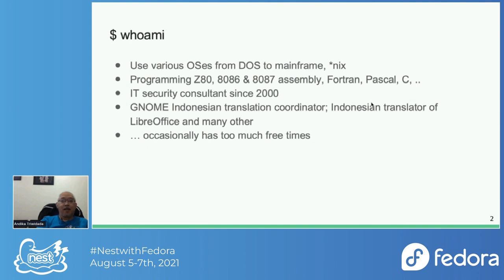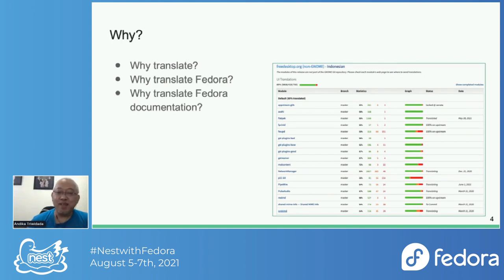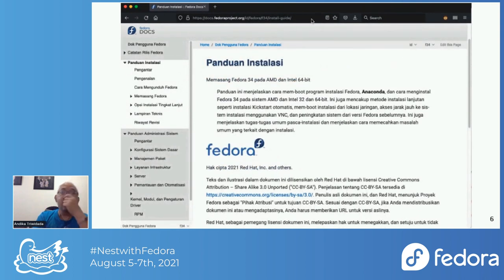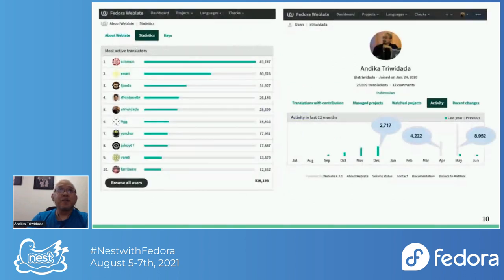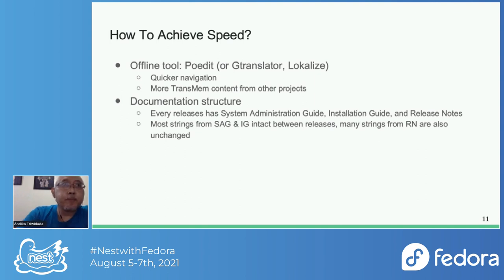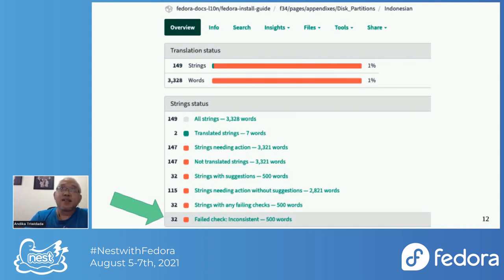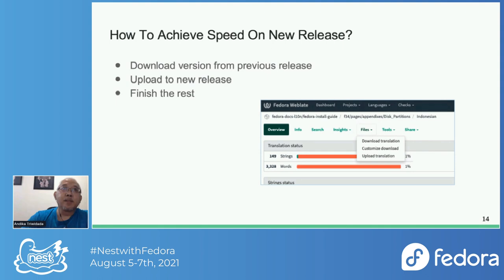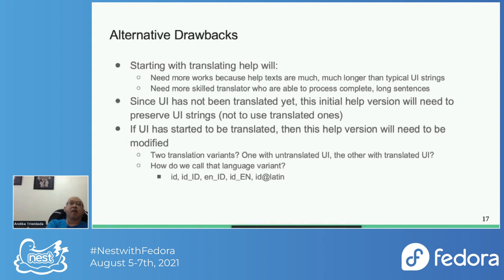Translating Fedora Documentation: Indonesian Team Perspective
We share our experience about translating some big Fedora documents.